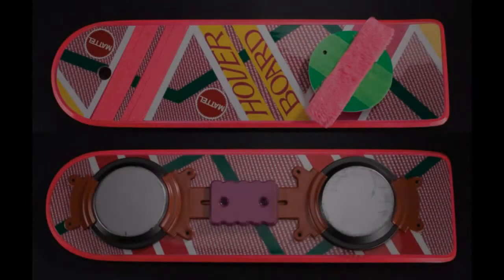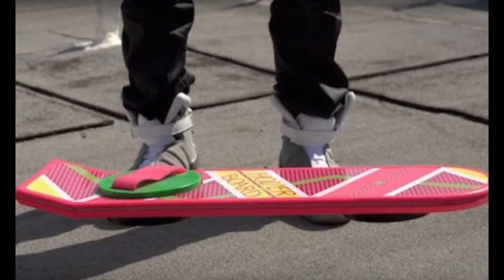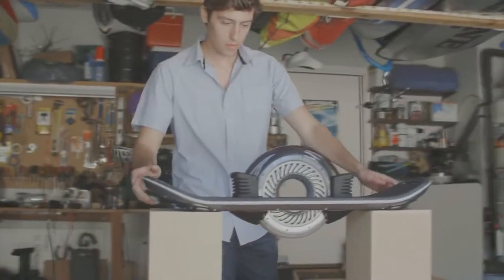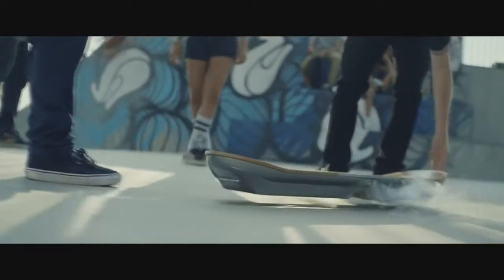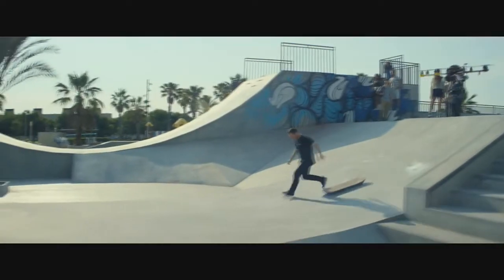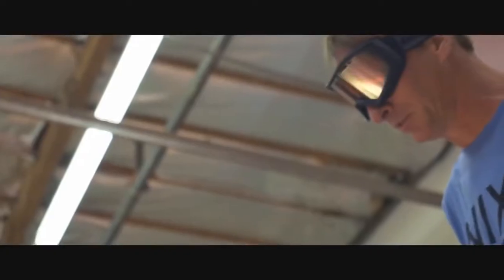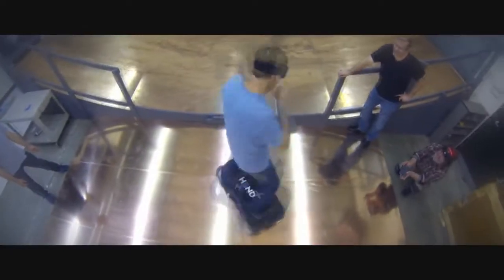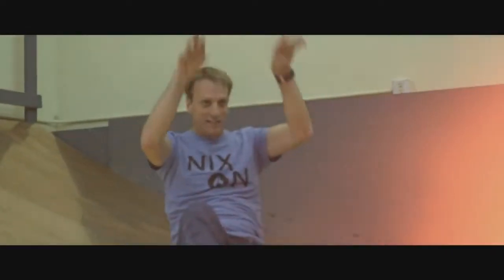La Hoverboard Ya Existe!! | Back to the future | 3 Prototipos Existentes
Que tal youtuberos de youtube, en este video les hablare sobre 3 prototipos de la famosa HOVERBOARD de VOLVER AL FUTURO,
existentes Y que FUNCIONAN.

AQUI LOS LINKS DE LAS PAGINAS DE ESTAS GENIALES PATINETAS, POR SI QUIERES SABER UN POCO MAS DE ELLAS.

ESPERO QUE TE GUSTE ESTE VIDEO.